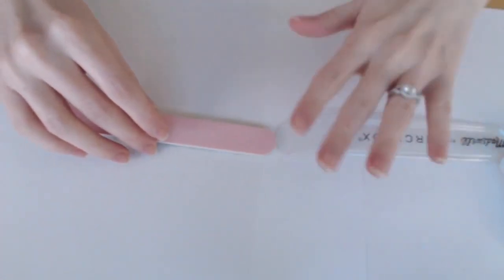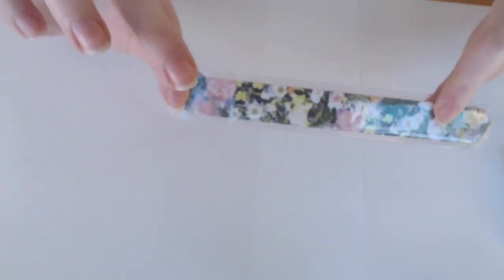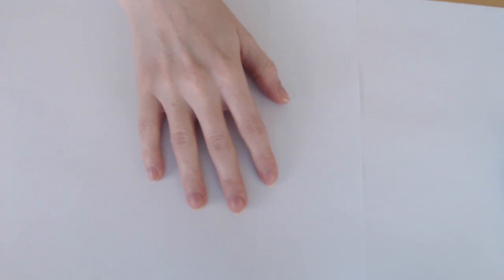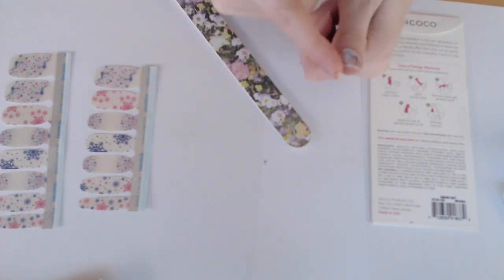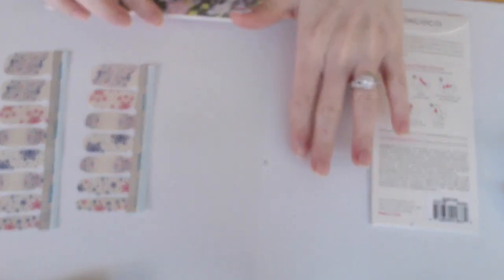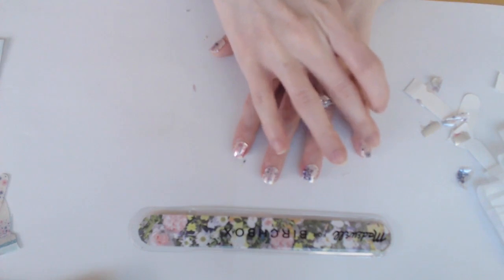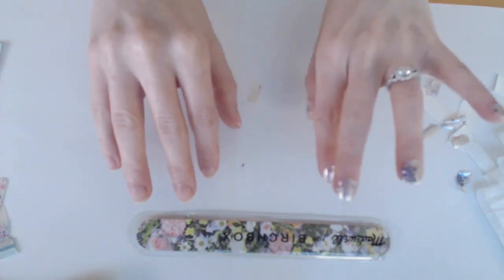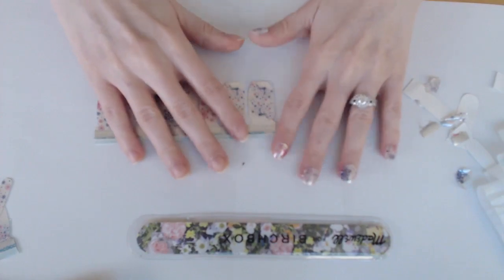ASMR Nail Wrap Tutorial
I'm no nail expert, but I do enjoy using nail wraps instead of traditional polish. I hope you'll enjoy this relaxing ASMR tutorial. Besides, it's the time of year to wrap just about anything you can get your hands on.